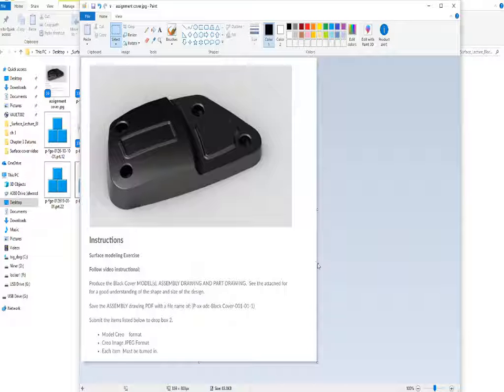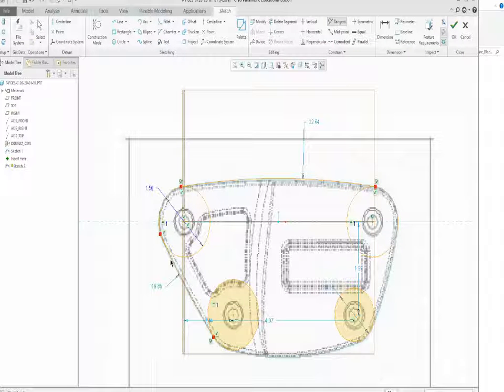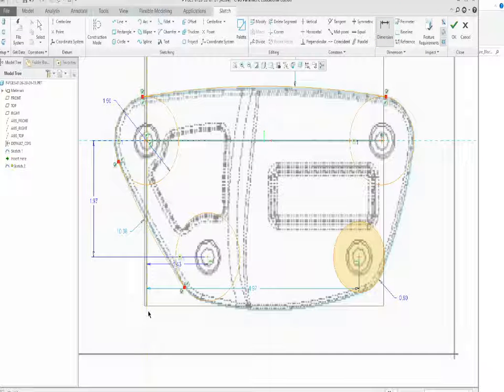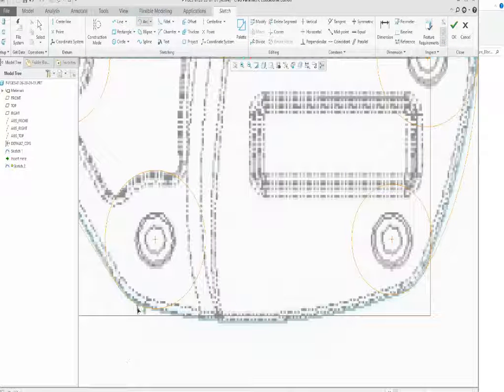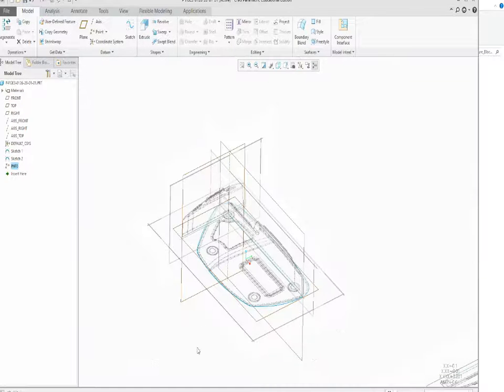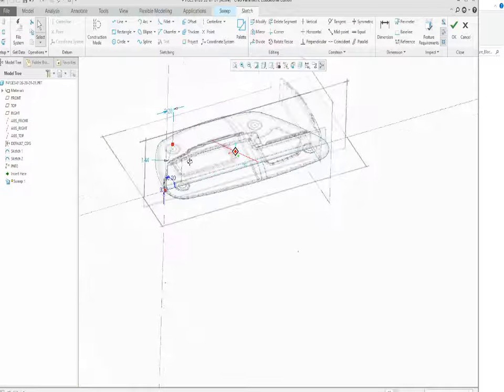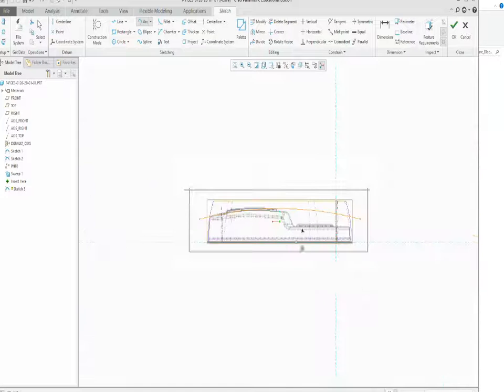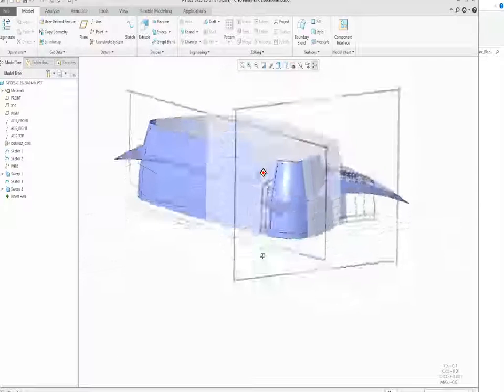Creo Design Video 2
Videos to help Design in CREO.